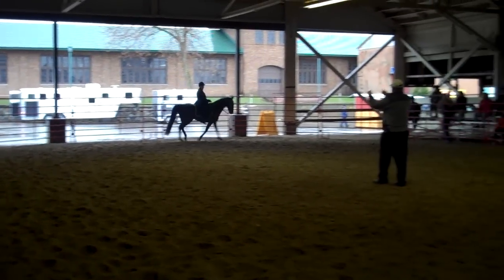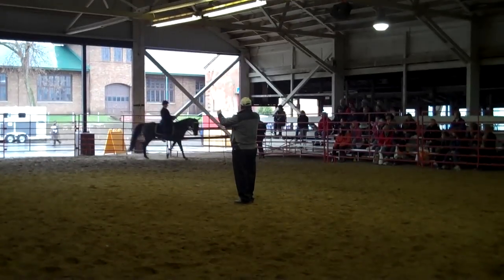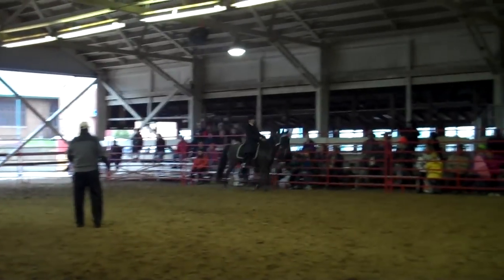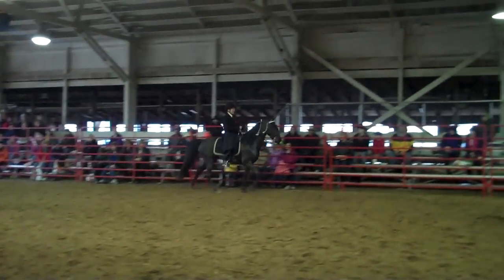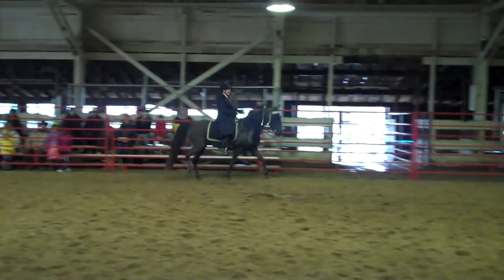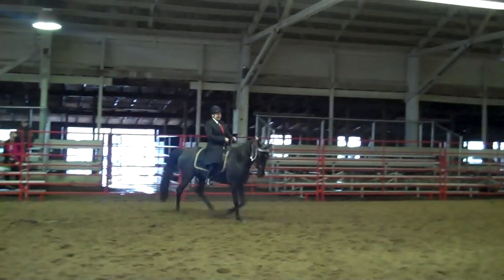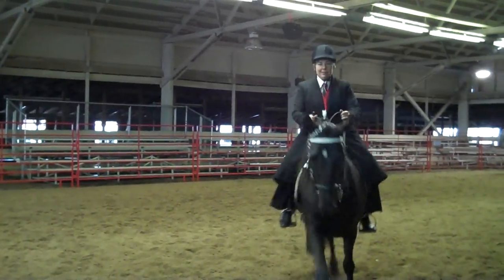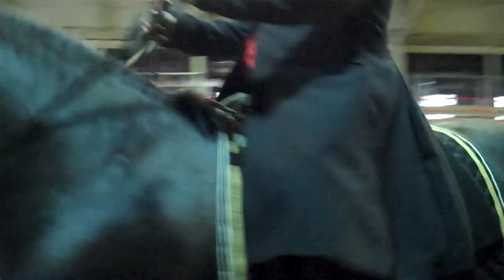2011 Minnesota Horse Expo Tennessee Walking Horse Demonstration Team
Jennifer Klitzke and her barefoot Tennessee walking horse were among the demonstration teams riding at the 2011 Minnesota Horse Expo and were featured as demonstrations teams for gaited horse clinician Gary Lane.

Registered Tennessee Walking Horse: Gift of Freedom (Makana) is a 7-year old TWH mare and ridden barefoot and in a gentle snaffle bit.
Rider, owner, trainer: Jennifer Klitzke

Learn more about improving quality smooth gaits using dressage and the benefits jumping has in the development of a gaited horse: